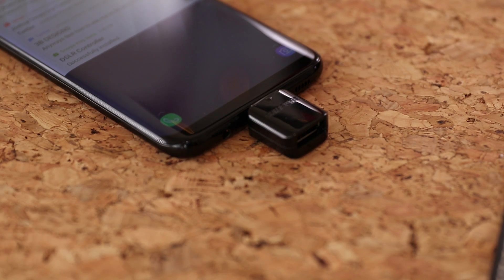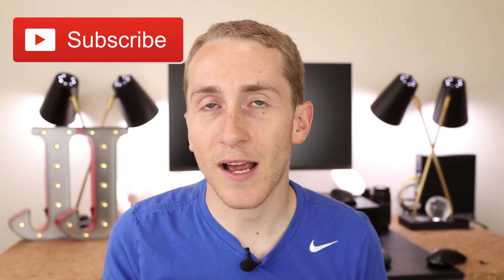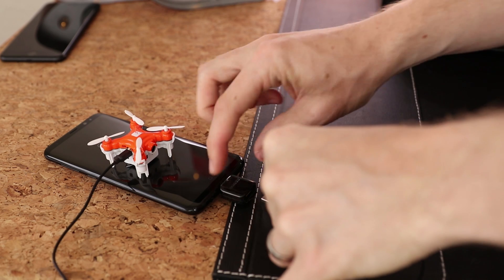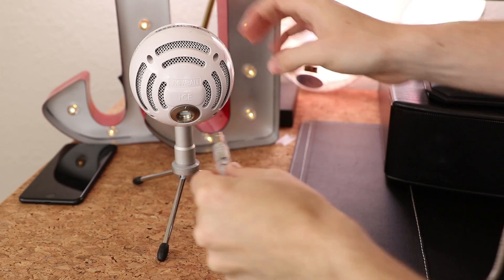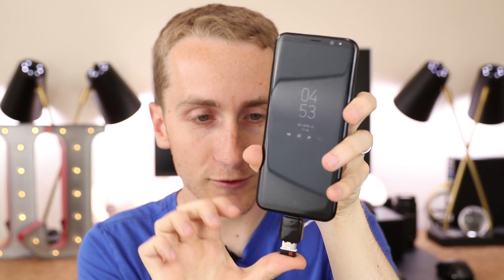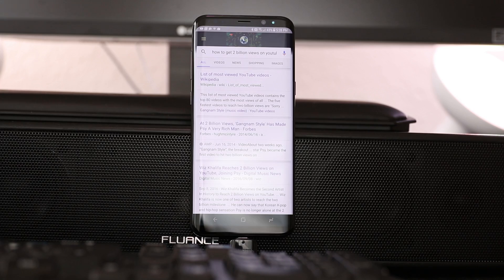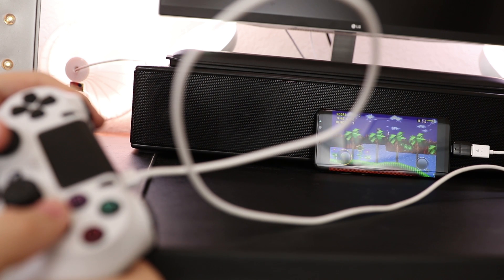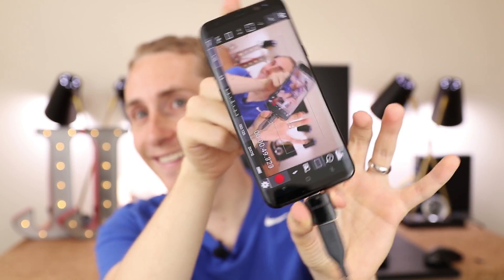Galaxy S8 USB OTG Connector : 5 COOL Things to do with it !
Before you lose the USB OTG Connector that came with the Galaxy S8, watch this video! If you didn't know OTG even existed, prepare to be blown away! You will use your Android device in ways you never dreamed of.

► Lens #1 | 50mm F1.8
► Lens #2 | 24mm F2.8
► Lens #3 (BEST Autofocus) | 18-135mm Nano USM
► Lens #4 (BEST LENS) | 24-70MM F2.8L